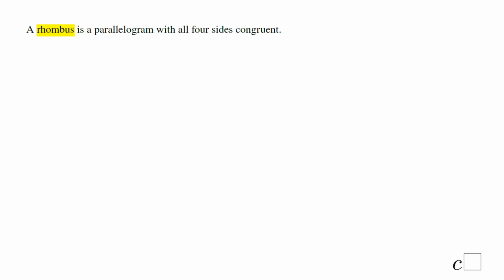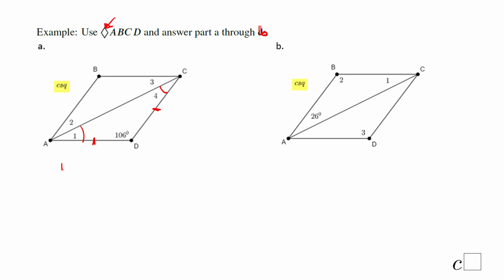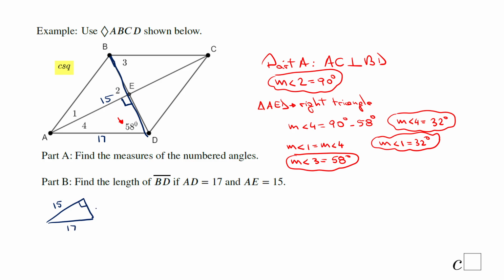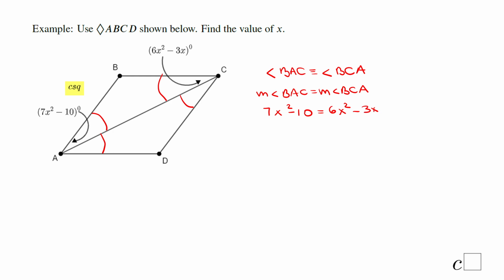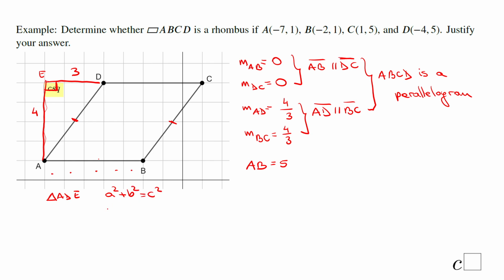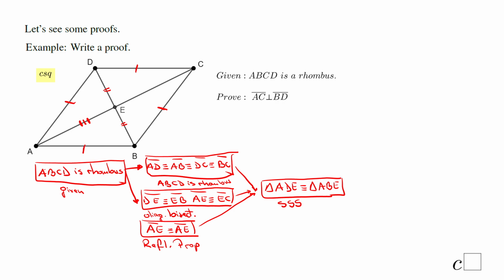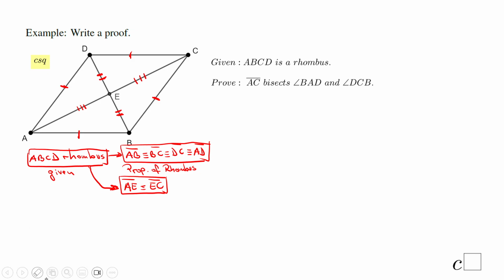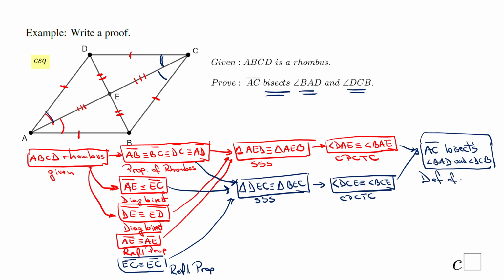Rhombi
This lesson covers Rhombus and its properties. You can see two proofs at the end of the lesson.